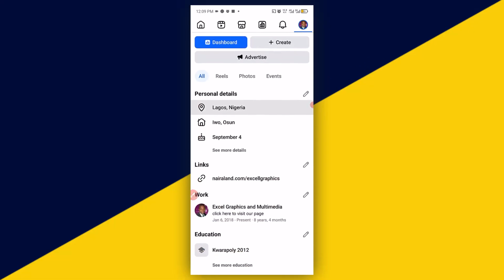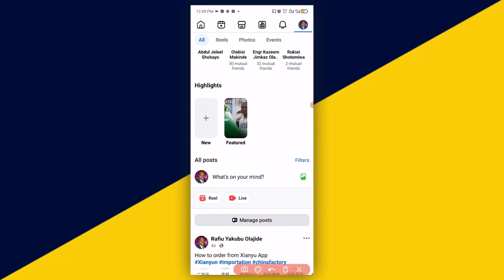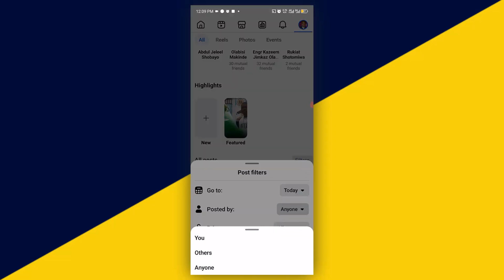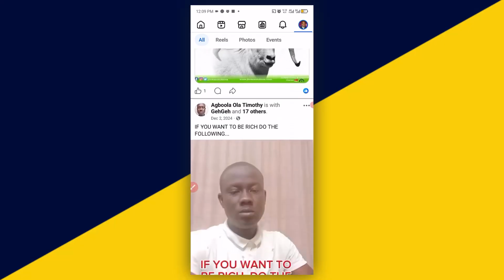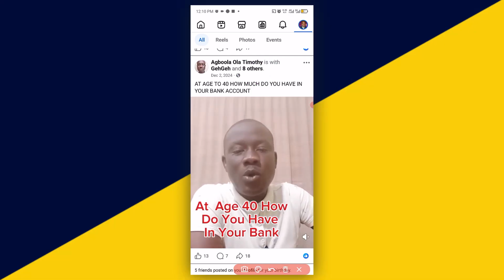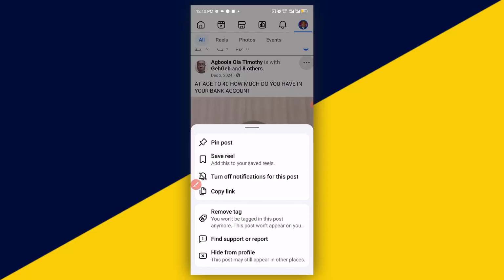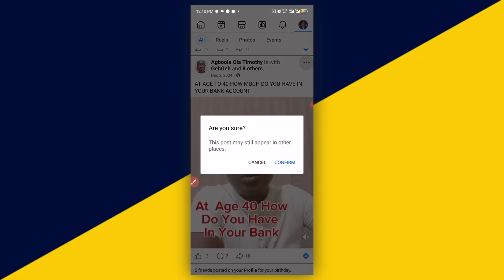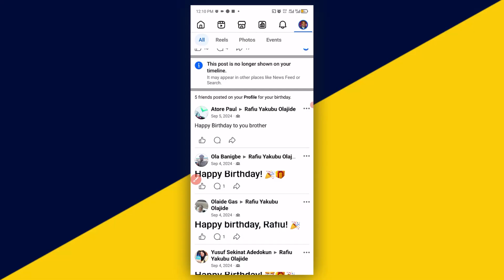How to Hide Posts You’re Tagged In on Facebook